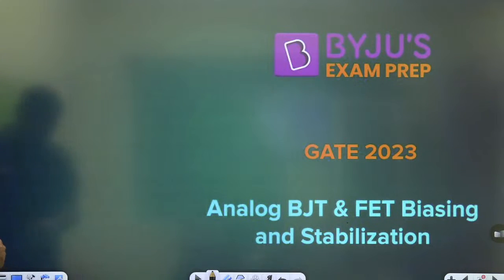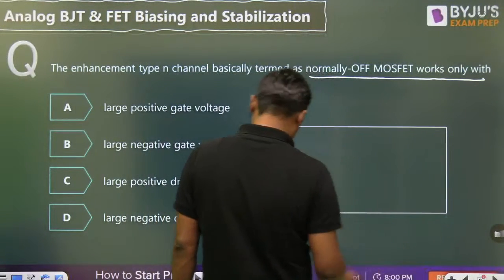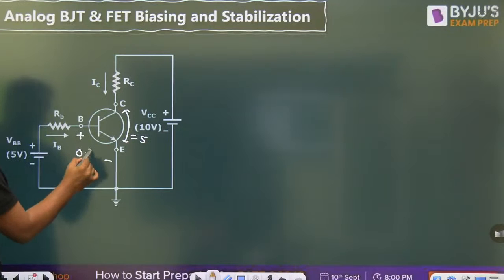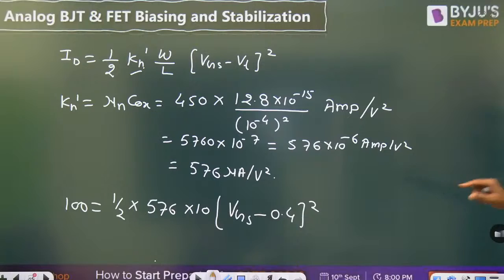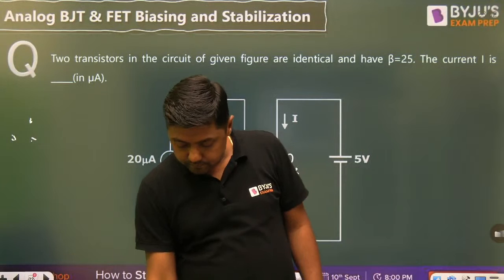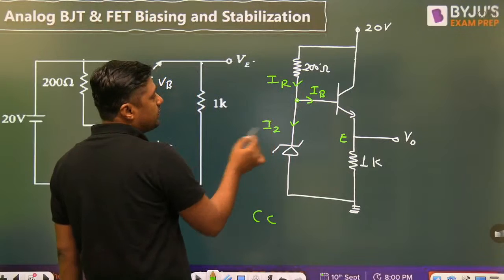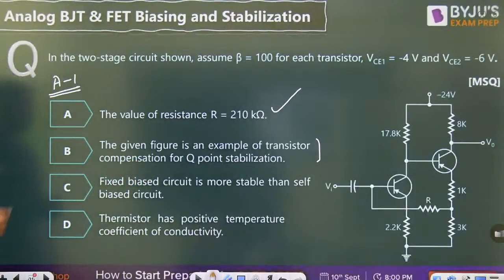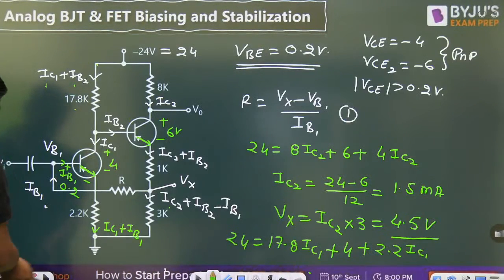BJT and FET Biasing and Stabilization | Analog Circuits | GATE 2023 EE/EC/IN Exam | BYJU'S GATE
In this session, BYJU'S Exam Prep GATE expert Sanjay Rathi Sir will discuss BJT and FET Biasing and Stabilization in Analog Circuits for GATE 2023 EE/EC/IN Exam. Watch this complete session to get in-depth knowledge, with the best examples.